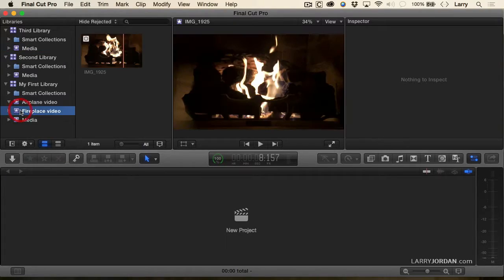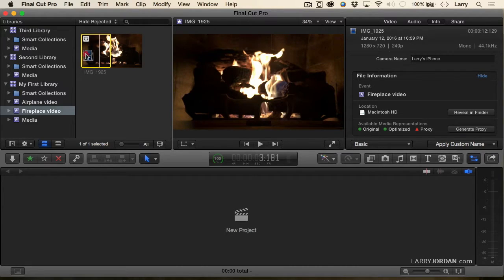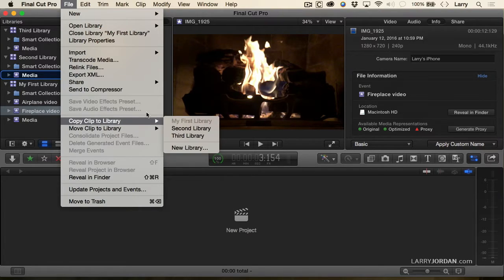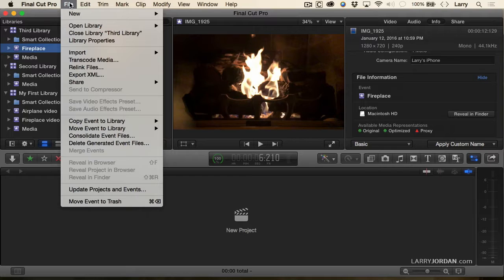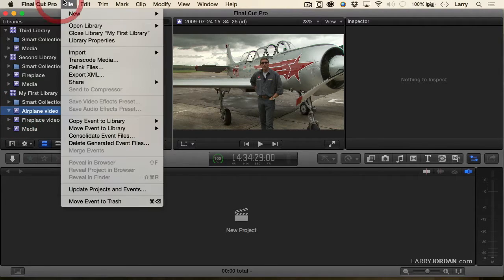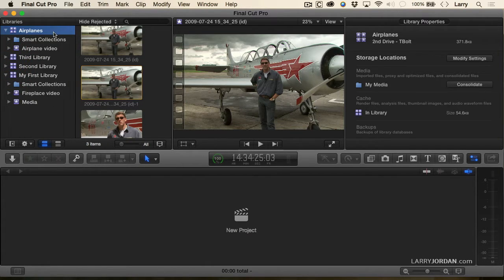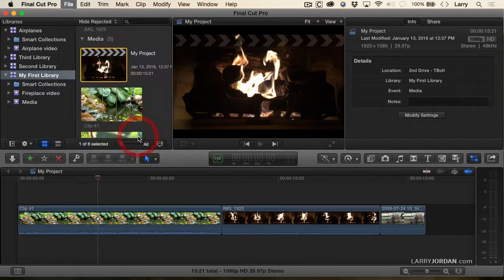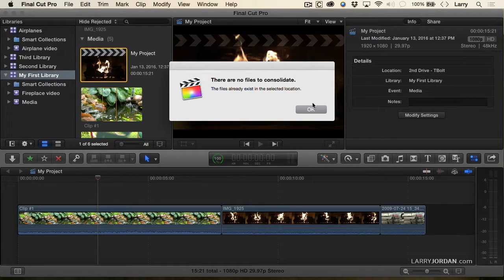Copy or Move Media, Events and Projects into New Libraries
- Media management is defined as: “the process of organizing, importing and keywording media prior to and during editing.” Sounds simple, but we get more questions about media management in Final Cut Pro X than any other subject. So, with our "FCP X: Media Management” webinar, our goal was to cover all your questions.

In this short video tutorial, excerpted from our webinar, Larry shows how to copy or move media, events and projects into new libraries. This technique is very useful for sharing projects between editors – Transfer Libraries – organizing files, or trimming libraries that have gotten too large.